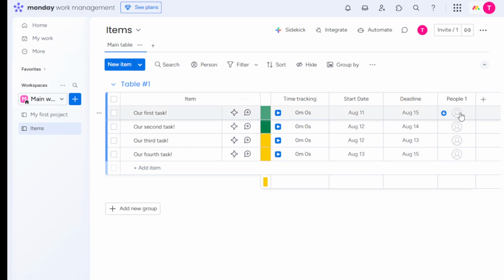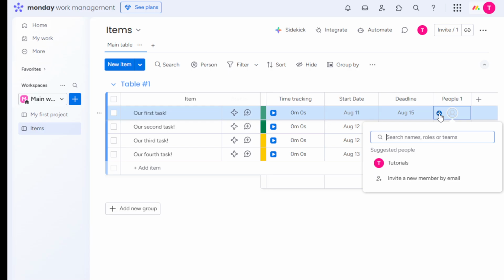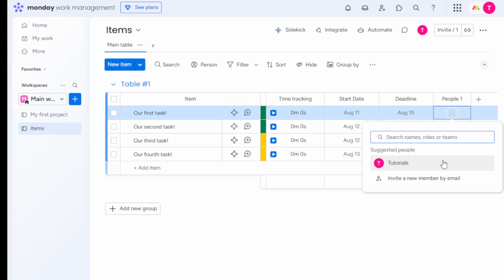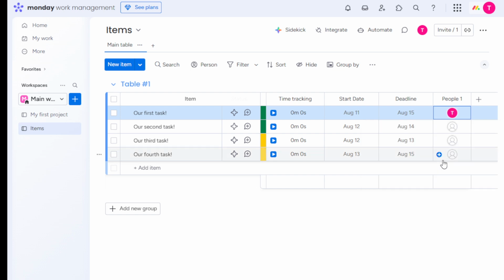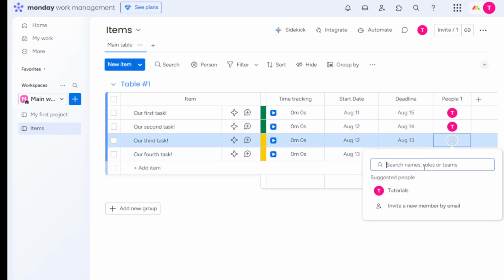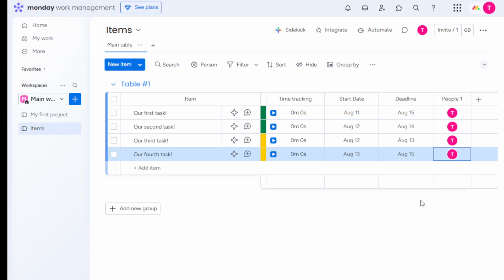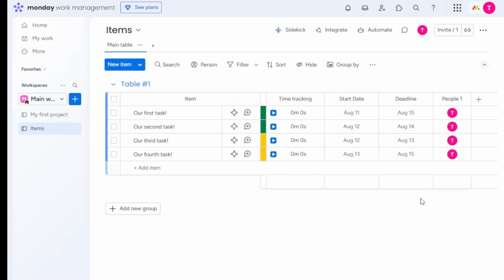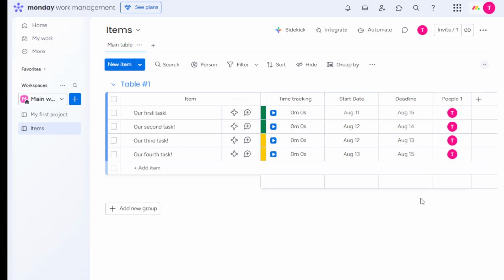How to Use People Columns in Monday.com Fast and Easy!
In today's video, I'm going to teach you how to use People Columns in Monday.com fast and easy! Monday.com is an amazing tool designed to help teams collaborate better and manage projects efficiently. One of its standout features is the People Column, which allows you to assign tasks and foster team accountability seamlessly. Now, let's dive into the details of setting it up and using it to its full potential.

To begin, you'll want to add a People Column to your board. If this is your first time doing so, simply navigate to the column menu located at the top right of your board. It's represented by a plus sign icon. Click on this icon, and you'll see a variety of column types that you can add. In this case, look for the one labeled 'People' and click on it. This action will add the People Column to your existing board, making it ready for you to begin assigning tasks to your team members.

Now, with the People Column in place, the next step is to click on a cell within this column corresponding to a task you want to allocate. This action will prompt a dropdown menu that lists all team members who are part of your Monday.com workspace. From here, you can assign a specific teammate to this particular task by clicking on their name. This process is simple and helps ensure everyone is clear about their responsibilities, which enhances overall productivity.

A great aspect of the People Column is its flexibility; you can assign multiple assignees to a single task. If you require more than one person to collaborate on a task, simply click on the cell again and select additional team members. This feature is incredibly useful for projects that require team effort and ensures that everyone involved stays informed and accountable.

Lastly, the use of People Columns isn't limited to just delegating tasks. They're pivotal for establishing task ownership, which is crucial for team accountability and project management success. When team members see their names associated with tasks, they realize the responsibility and importance of their role in the project's success. This sense of ownership can significantly boost morale and performance, leading to a more engaged and efficient team.

Remember, using People Columns in Monday.com is a straightforward process that can dramatically enhance your team's collaboration and project workflow. By assigning tasks directly within the board and making responsibilities visible to everyone involved, you can maintain transparency and ensure that nothing falls through the cracks. So, don't hesitate to explore this feature further and adapt it to suit your team’s specific needs. Thank you for joining me today, and I hope this guide helped you understand the benefits and usage of People Columns in Monday.com. Happy collaborating!